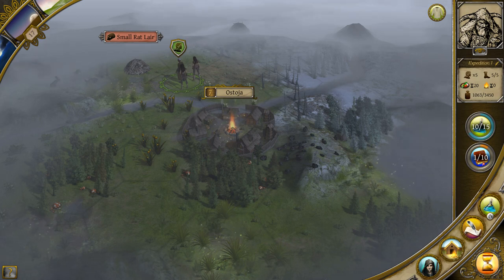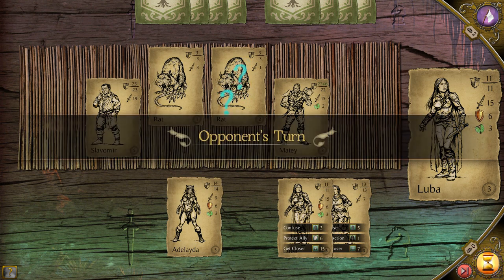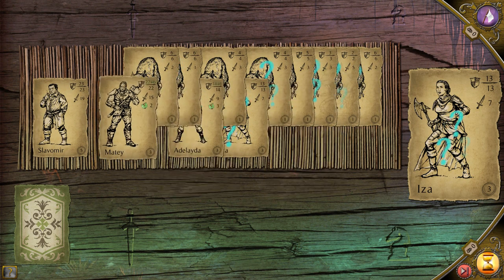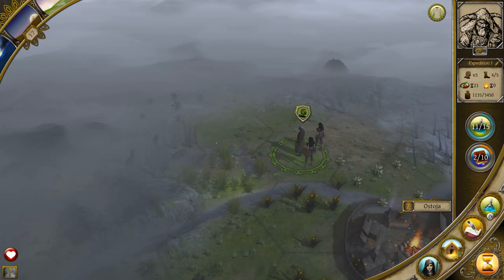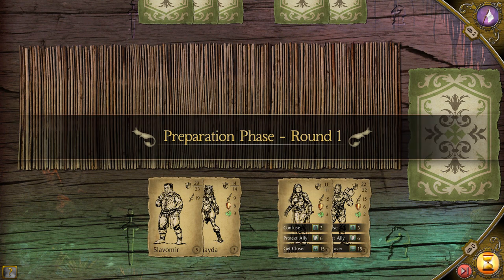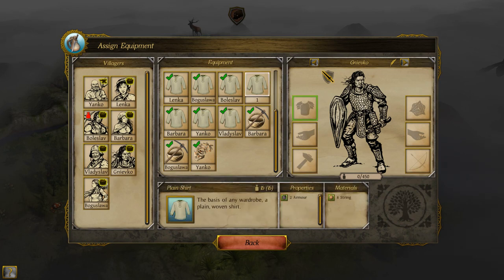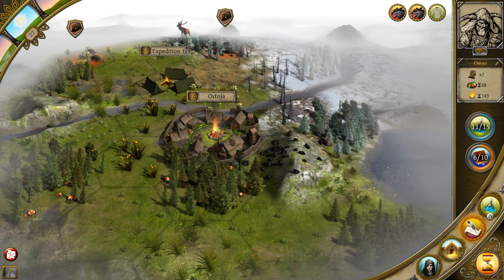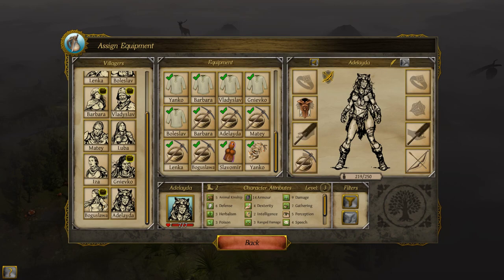Let's Try Thea: The Awakening - Veles - Beta 04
Troy tests out the card-based combat system of Thea: The Awakening by taking on a couple clutches of feisty rats.  See how combat works in this innovative new strategy game!